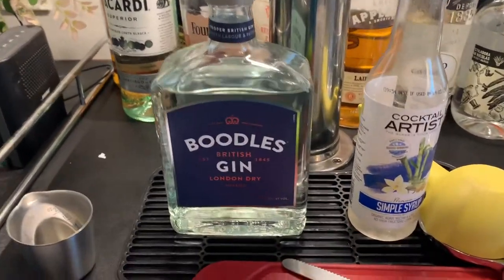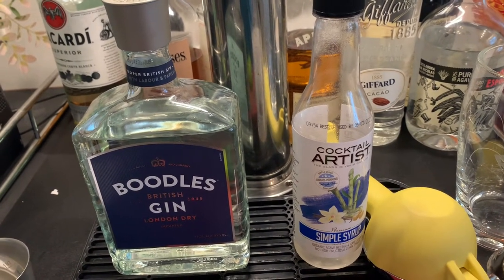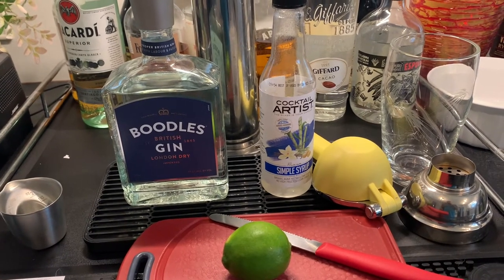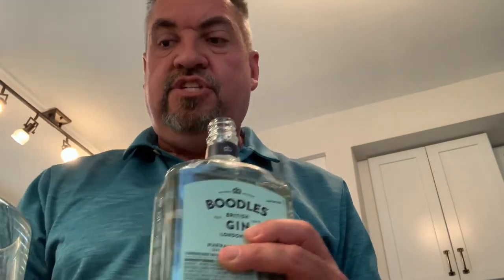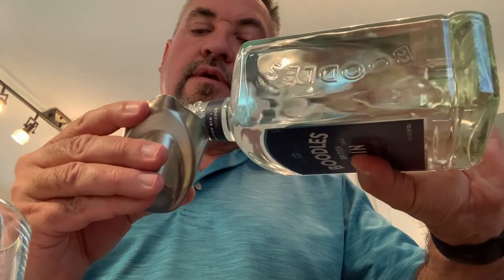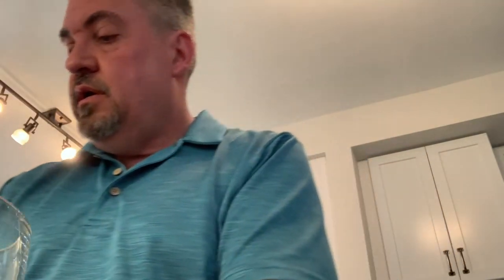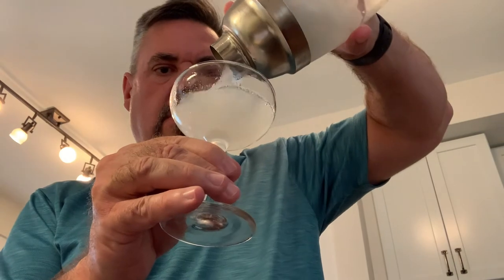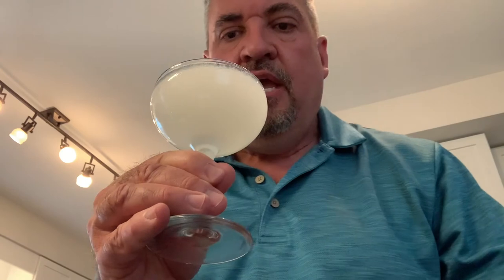Cocktails out of Quarantine: Episode 61--The Gimlet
It's simple, it's classic, and it's delicious! Watch and learn from historian and amateur mixologist Dr. John Moser how to make a Gimlet, a drink that according to legend was invented by a surgeon on the Royal Navy, Rear Admiral Sir Thomas Gimlette, as a means of getting sailors to drink lime juice to avoid scurvy.